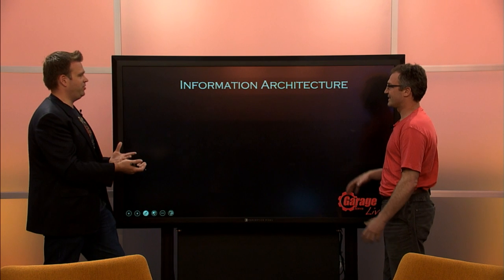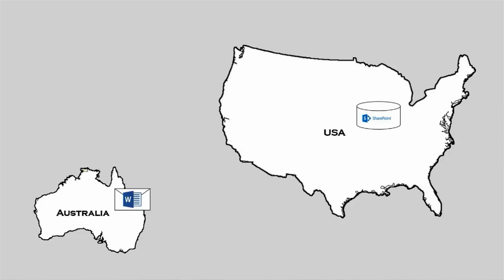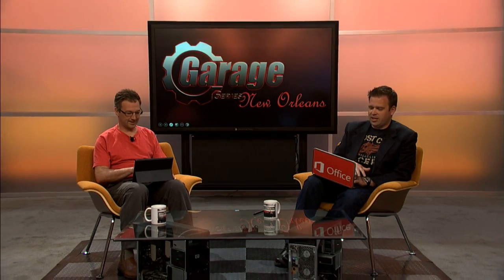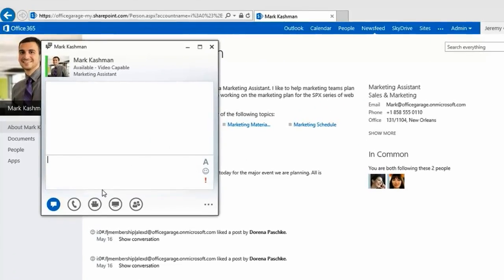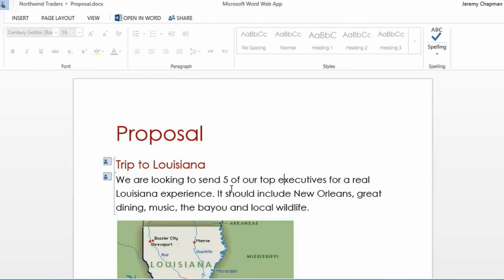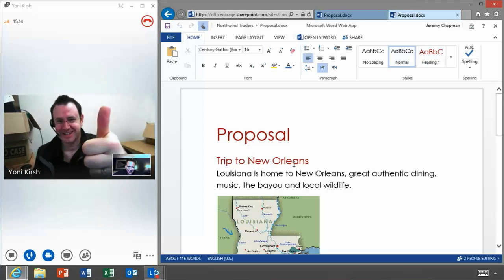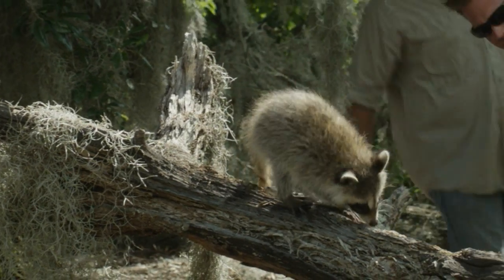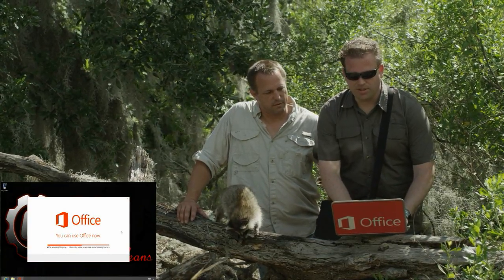Microsoft Office vs. the Wild - Keeping productive anywhere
New Office Garage Series: Office 365 versus the Wild - testing productivity from anywhere. Episode 5 out of a 6 part special filmed in New Orleans, host Jeremy Chapman is joined by collaboration expert Mark Kashman as they take a look at the expansion of collaboration scenarios with the new Office from Site Mailboxes in SharePoint Online, advances in SharePoint Online for collaboration outside the corporate firewall, to Lync with multi-HD video and the social sharing of content and ideas through Yammer. Jeremy also teams with local survivalist, Jeff Galpin, as he ventures out into the Louisiana Bayou to see if he can truly stay productive from anywhere as he tests Office 365 versus the Wild armed with a 4G Windows Phone and his Ultrabook.